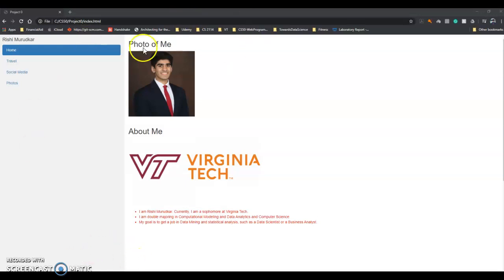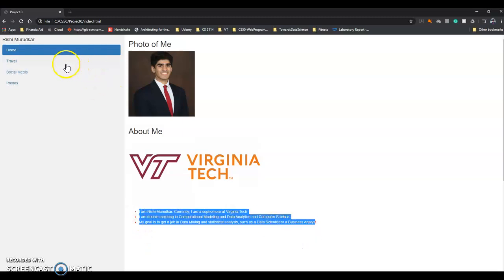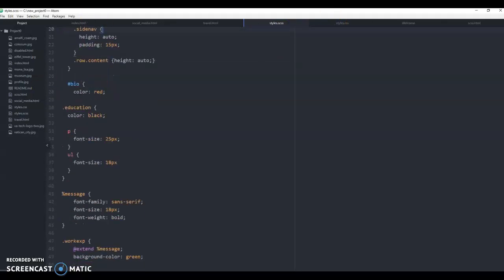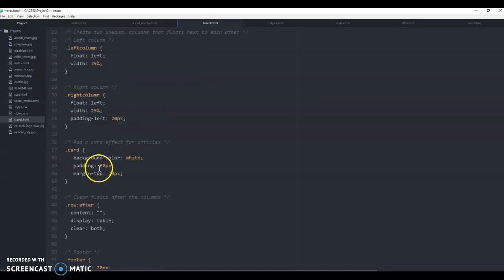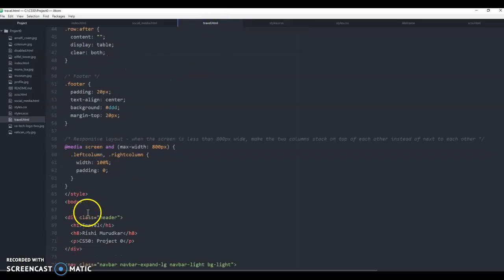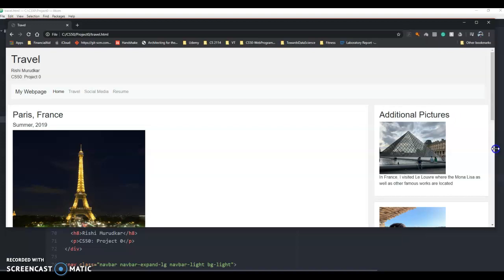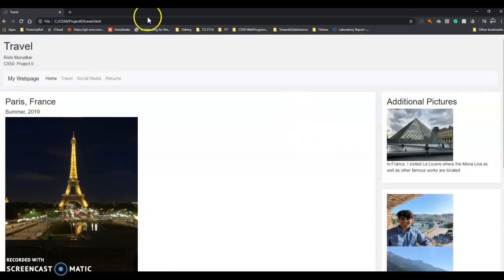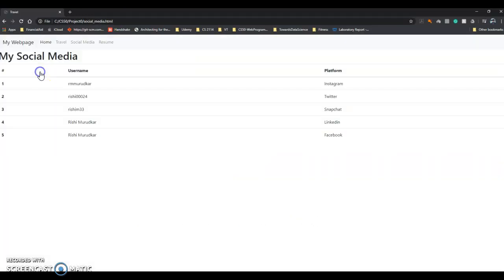CS50: Web Programming with Python and JS: Project 0